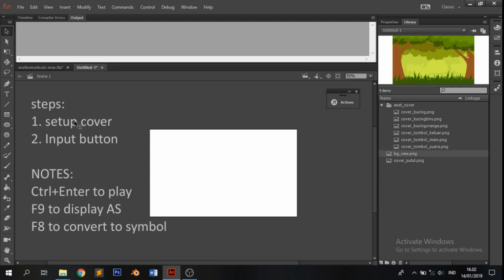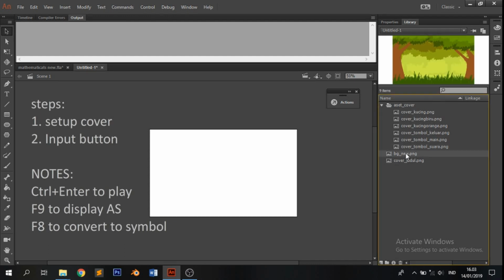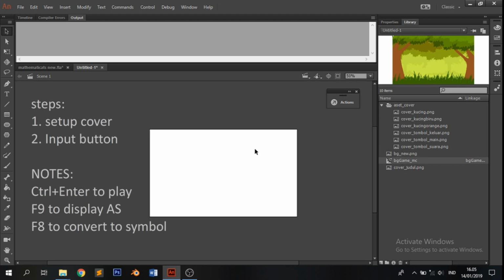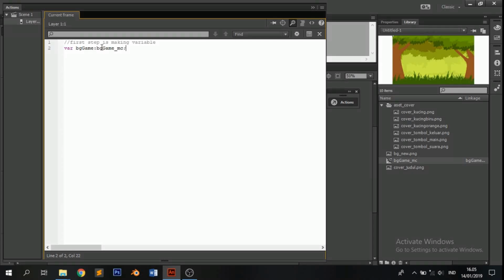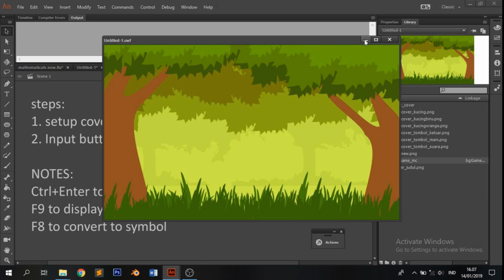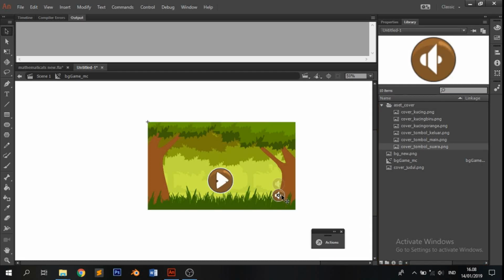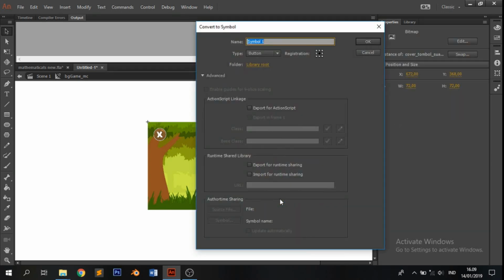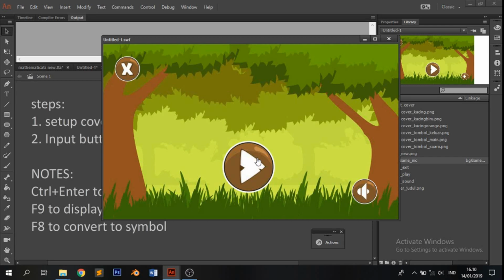Adobe Animate CC Tutorial - Setting Up Cover Game Using Actionscript 3.0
- PART 1 -
in this tutorial, you will learn about MAKING GAMES using basic actionscript 3.0 and how to setup game asset using actionscript. This tutorial is the first step from making Mathematic game which have been uploaded before.

I will upload the next video after this.